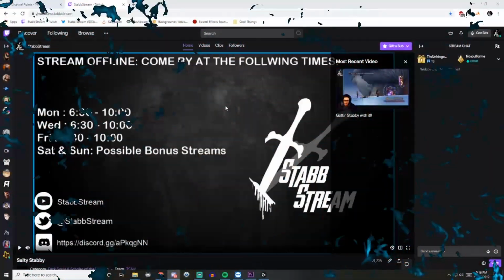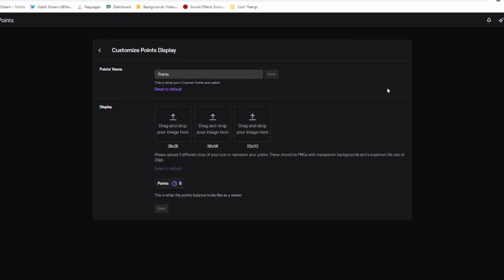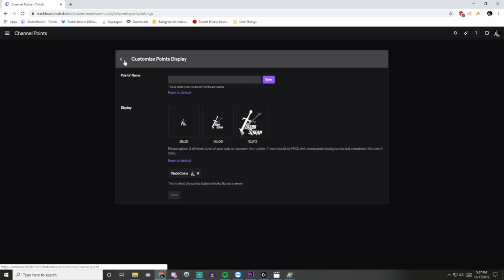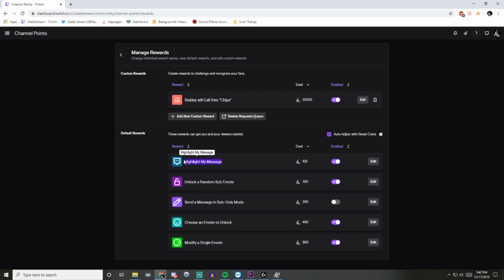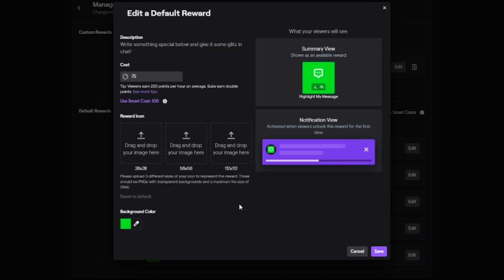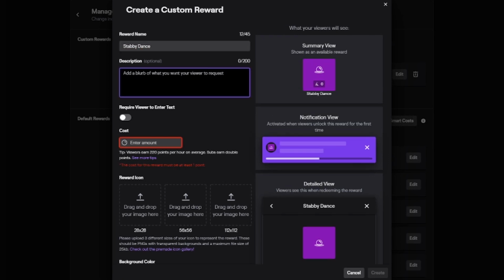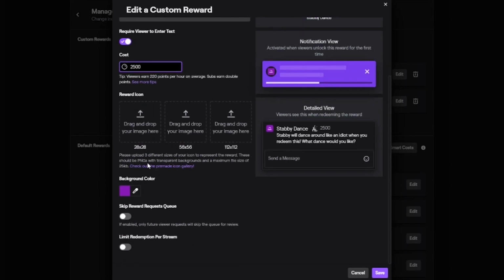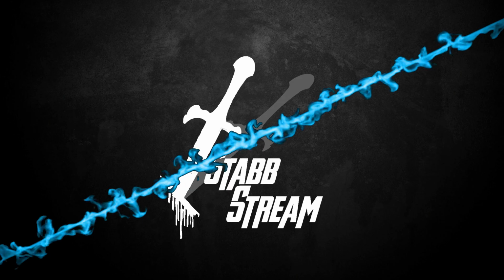How to Get Channel Points on Twitch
I'll show you through all the steps to set up and configure Twitch Channel Points quickly, and easily!

This is a quick, nearly no-nonsense guide to make sure that you get your channel points up and running fast!